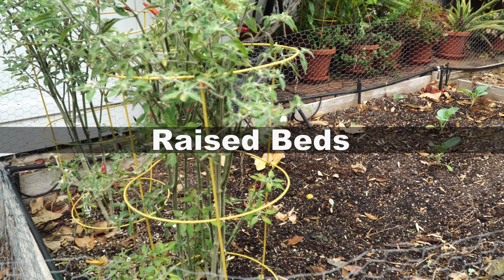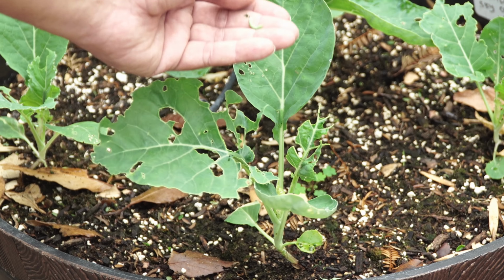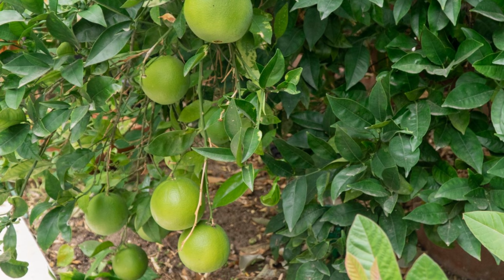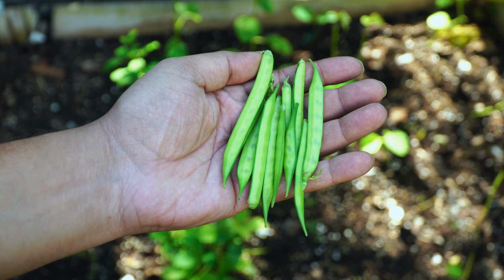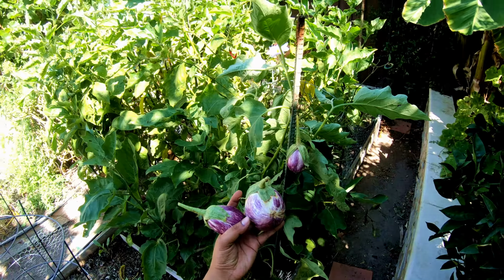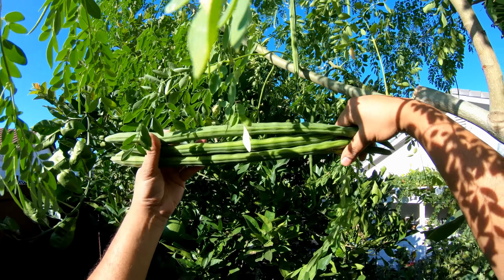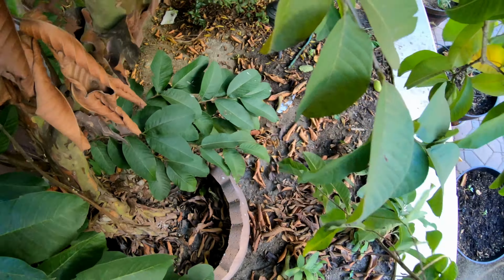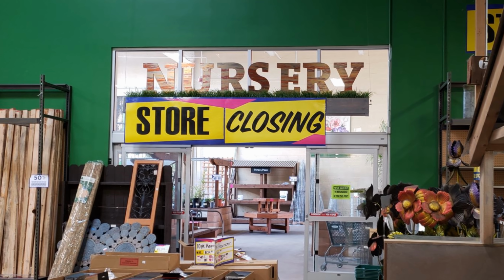Welcome To The October California Garden - Gardening Tips, Advice & A Lot More!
Happy Halloween to all our viewers! In today's episode we look at the California Garden in Irvine, California Zone 10. We start with a garden tour, we look at all the vegetable harvests we made this month, we then look at the things to do, gardening tips, gardening advice, help in growing your own plants.